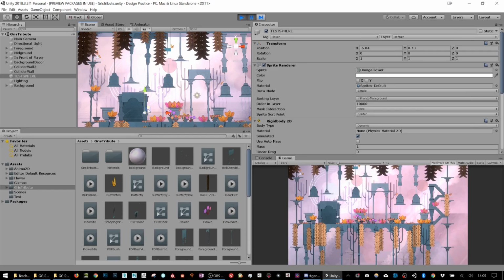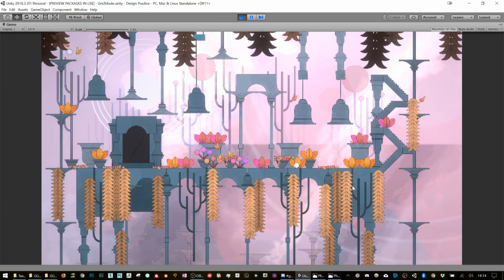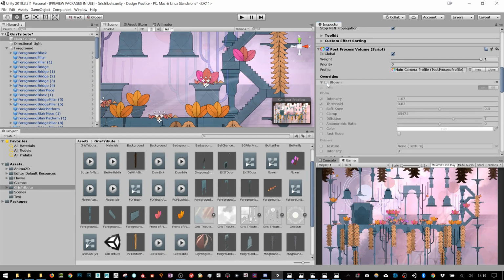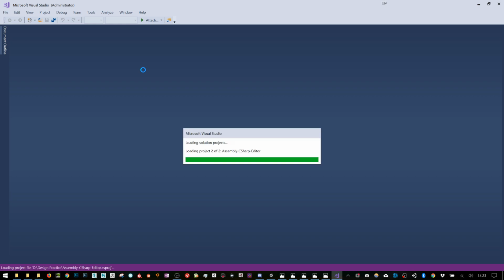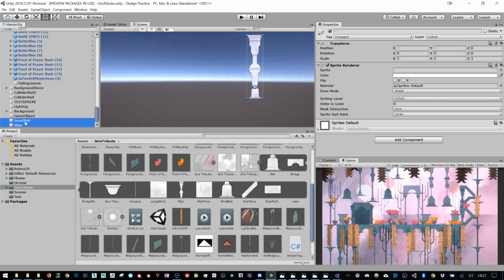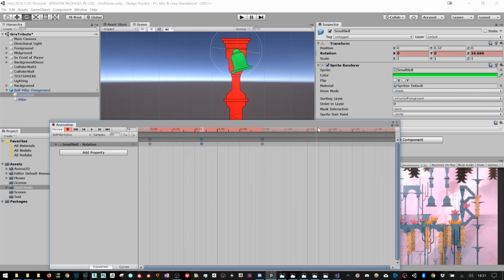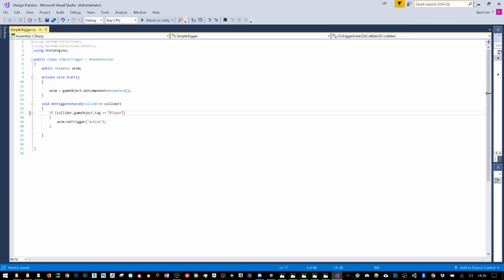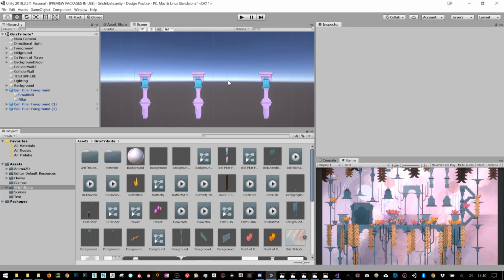Design Practice Week 8 Gris Example Level